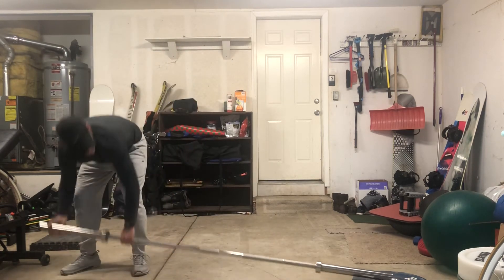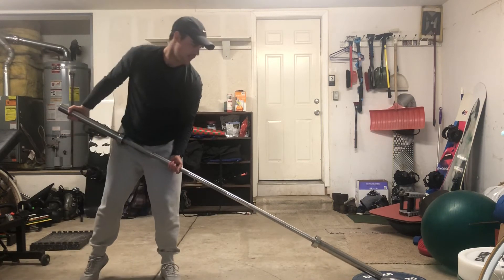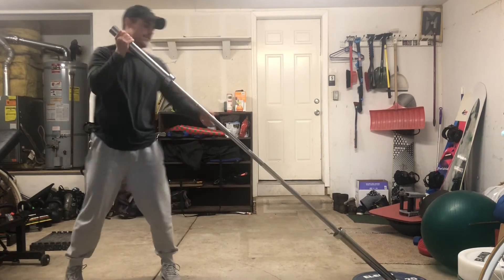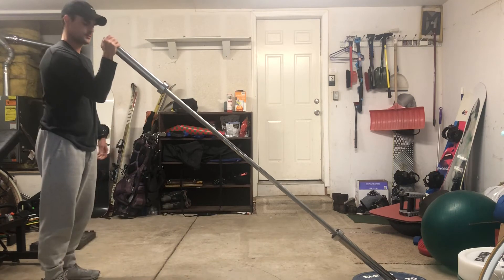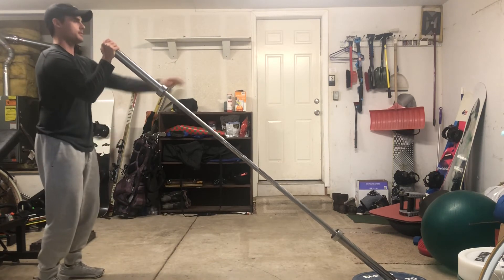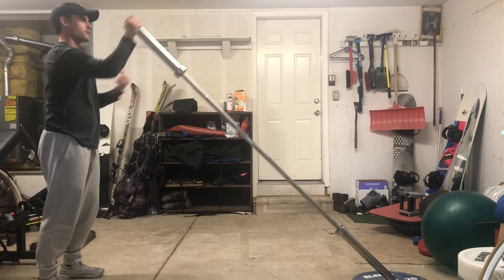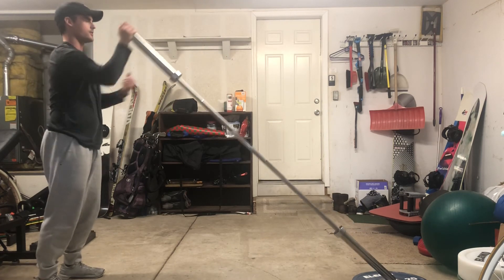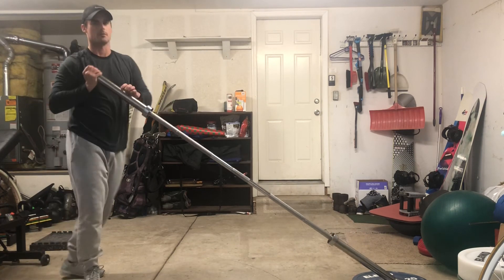1 Arm Landmine press